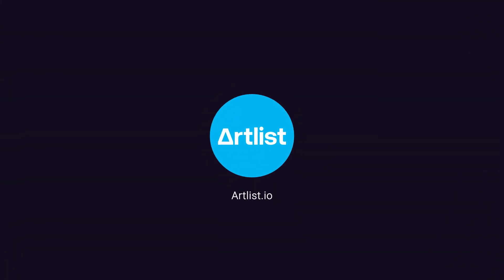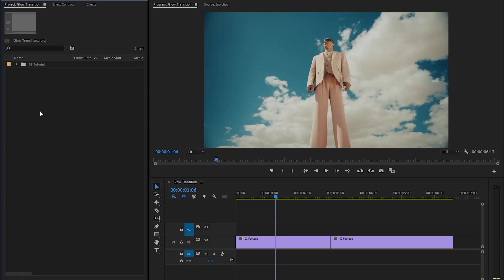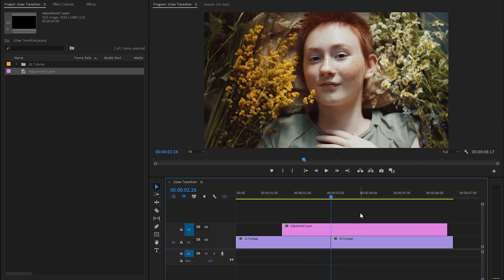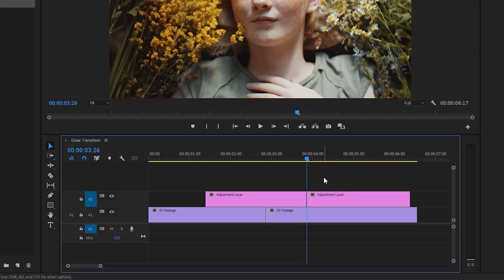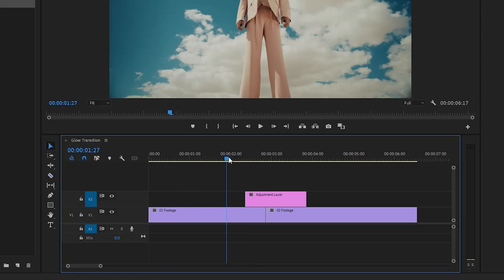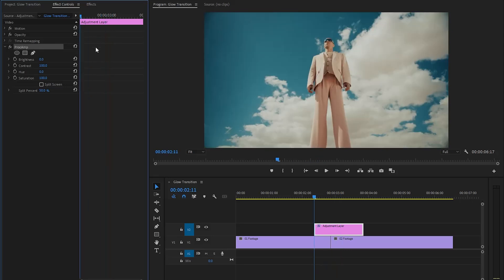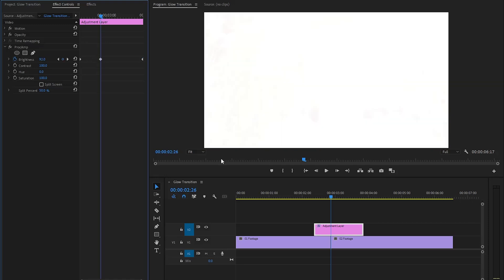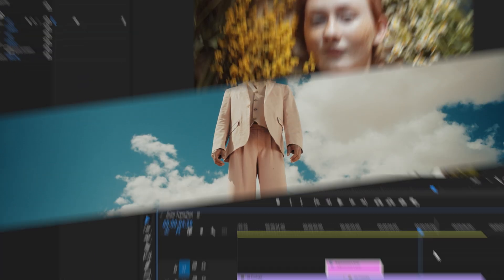Add Glow Transition to Your VIDEO in Premiere Pro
🎉 Unlimited Music and SFX for Video with Artlist (+2 months Free)
Learn how to add a stunning glow transition to your videos in Adobe Premiere Pro! In this tutorial, we'll guide you through the simple steps to create a mesmerizing glow effect that will enhance your video's visual appeal. Whether you're a beginner or an experienced video editor, this tutorial will help you master the art of creating captivating glow transitions. Don't miss out on this valuable resource to elevate your video editing skills!